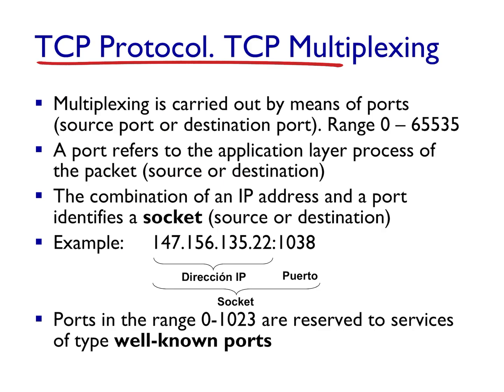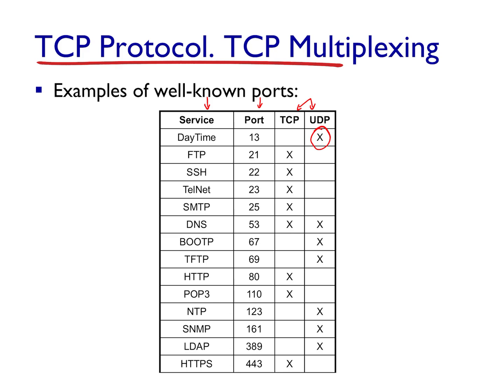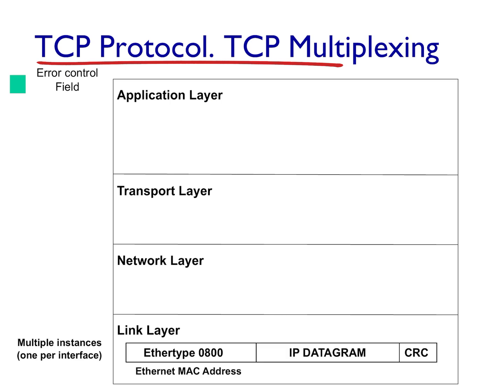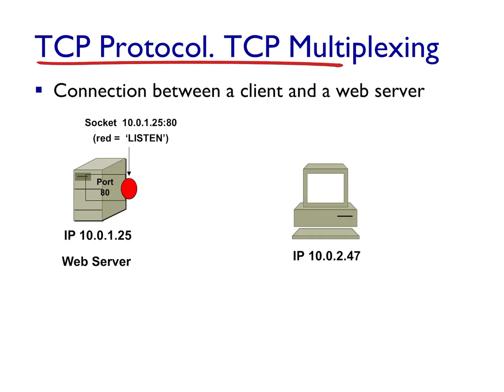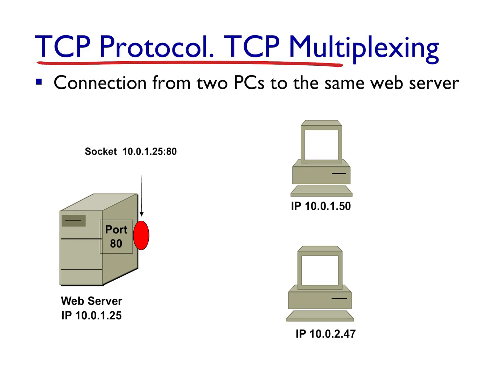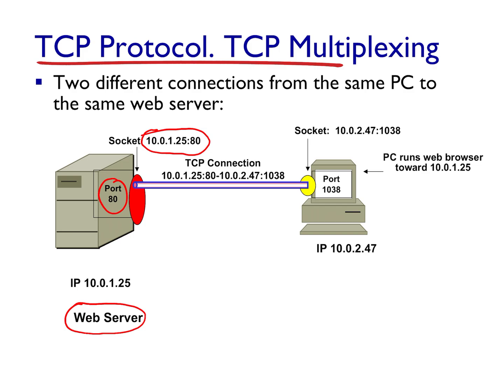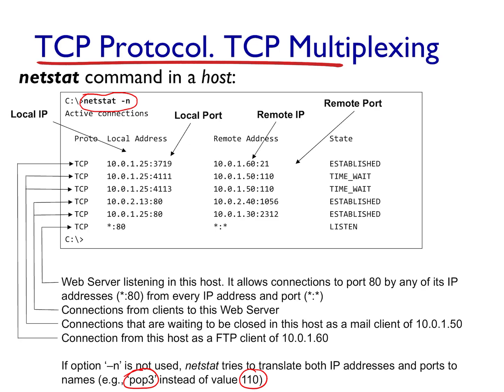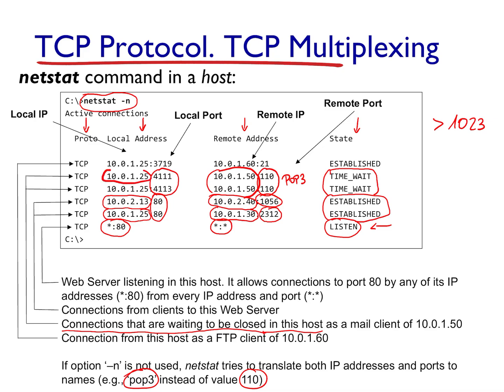TCP Protocol - Multiplexing and Sockets